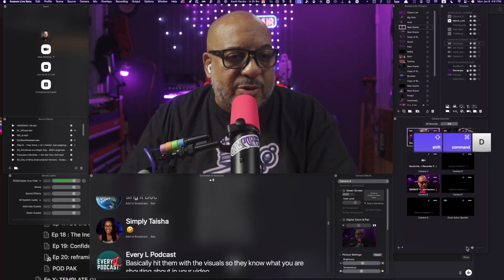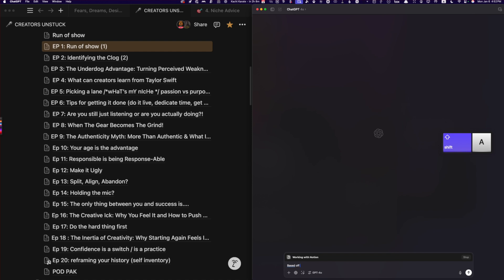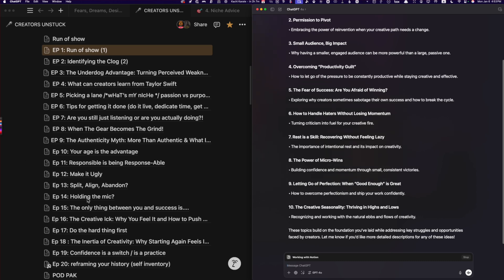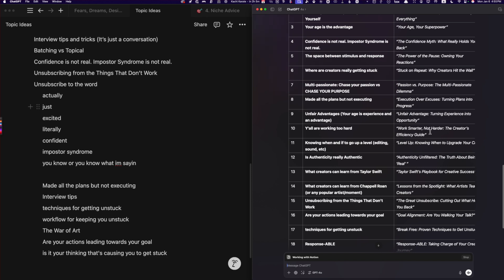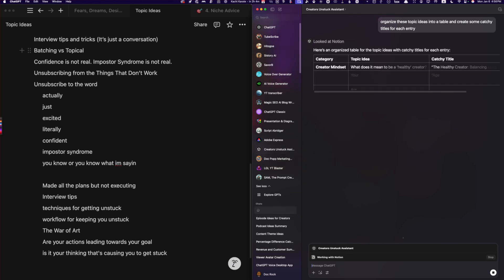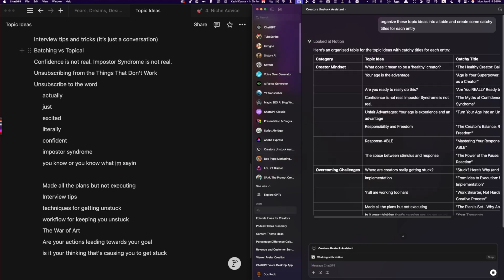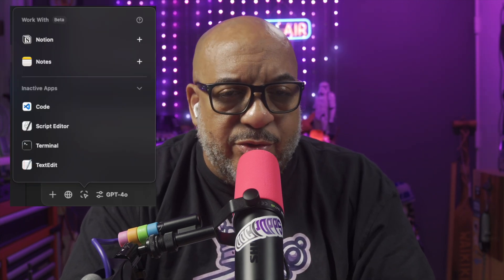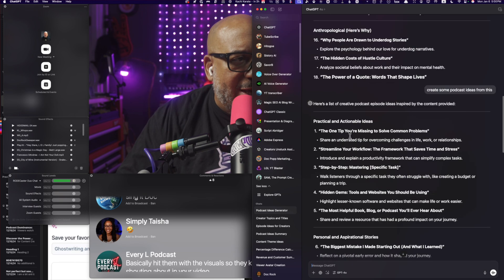Streamline Content with Notion AI with ChatGPT Hacks!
Maximize Productivity with Notion and ChatGPT. In this video, we dive into the incredible synergy between Notion and ChatGPT to simplify your workflows and boost creativity. Whether you’re a content creator, entrepreneur, or just love staying organized, this guide is for you.

00:00 - Introduction
00:30 - Notion and ChatGPT Desktop Integration
06:58 - Apple Notes and ChatGPT Integration
08:20 - Why you should use this for content
09:55 - Knowledge Sharing

What You’ll Learn:
• How to integrate Notion with ChatGPT effortlessly.
• Real-world examples of how these tools can transform your productivity.
• A step-by-step live demo using eCam for seamless screen sharing.

If you’re looking to level up your organization and efficiency, combining Notion and ChatGPT is a total game-changer. Don’t miss the tips and tricks shared in this walkthrough.

Tools & Tips for Success:
• Learn the shortcuts to manage scripts, notes, and more.
• See how to leverage ChatGPT for brainstorming, content creation, and project management.